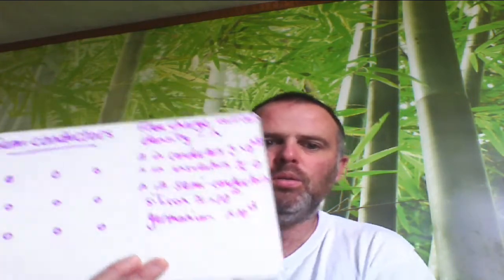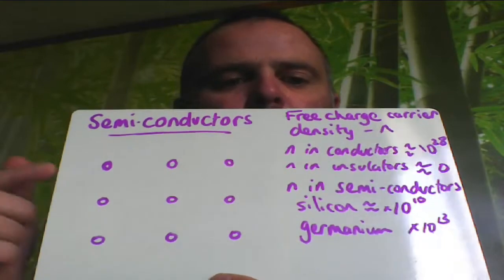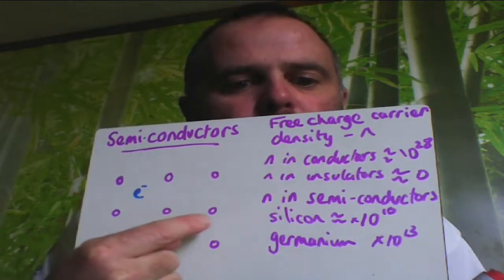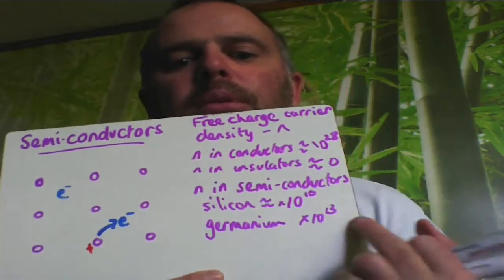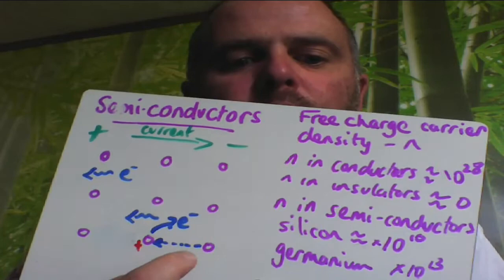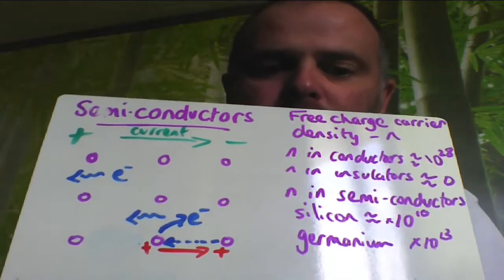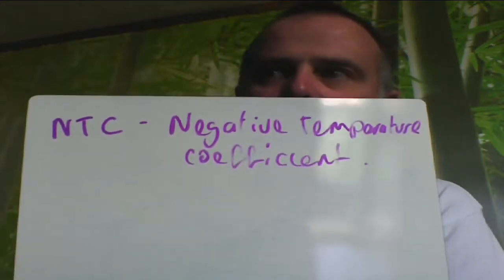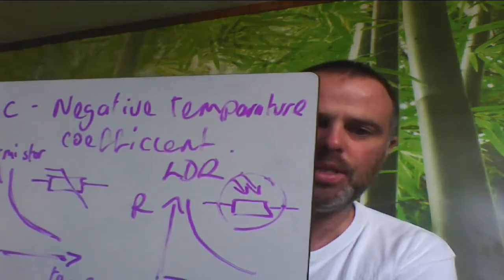Semiconductors Explained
Explaining semiconductors, behaviour of NTC (Negative temperature Coefficient) Thermistors and LDR (Light Dependant Resistors)